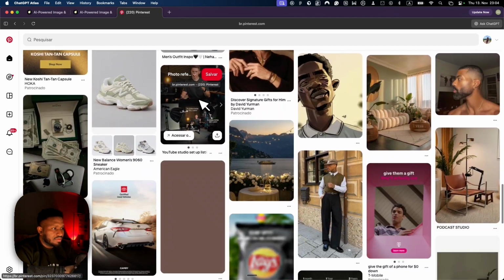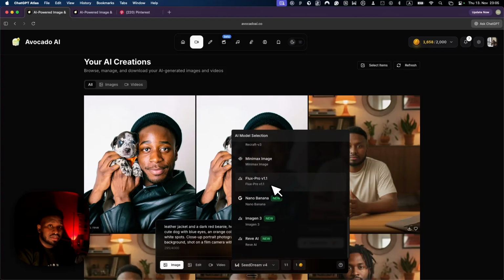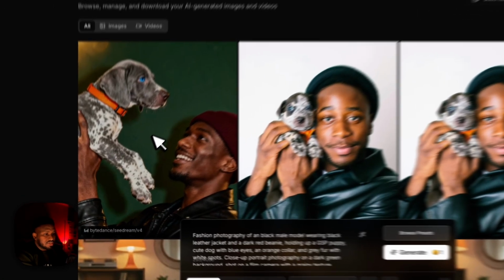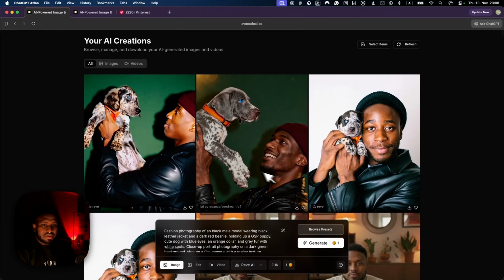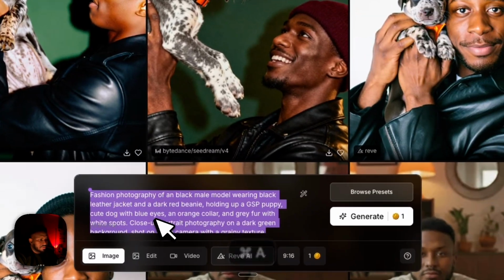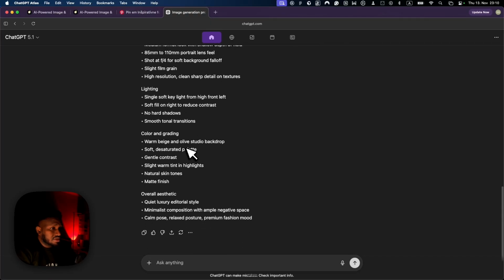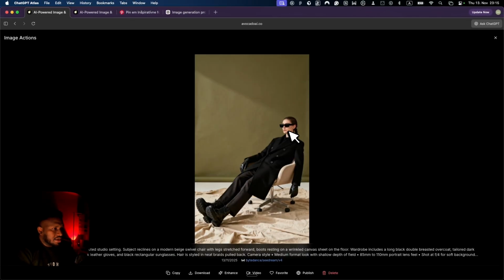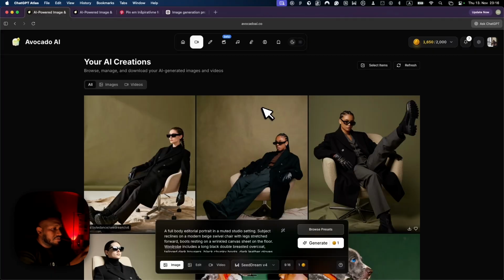Avocado AI Creator School - Seedream 4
Avocado AI Creator School teaches you how to create content fast. You learn the core tools, the top models, and the steps you need to make ads, images, and videos. Each lesson shows you how to get real results without complexity. This course works as your main hub to learn Avocado AI, improve your skills, and stay updated with new features. You can join for free and start building better content in minutes.